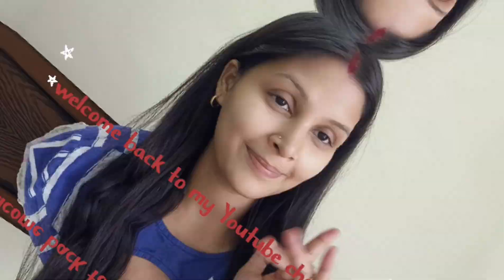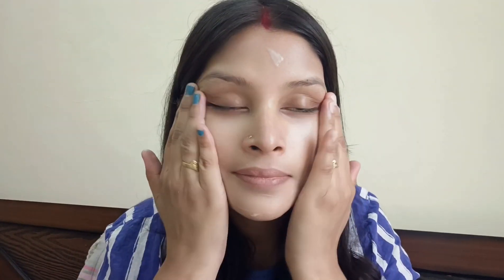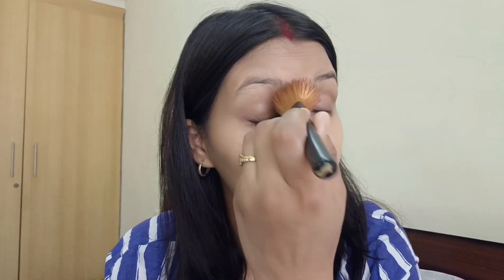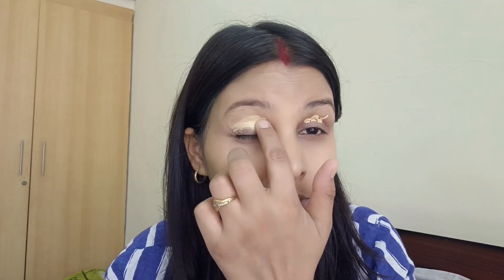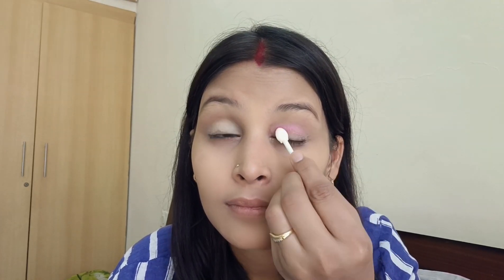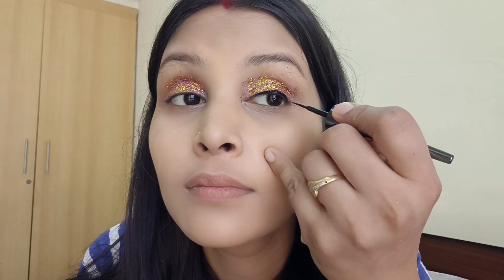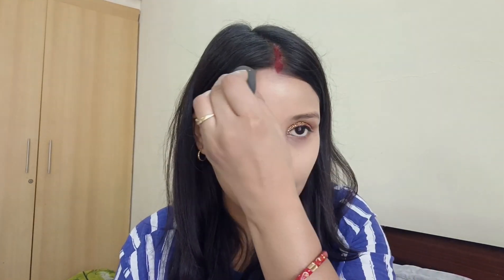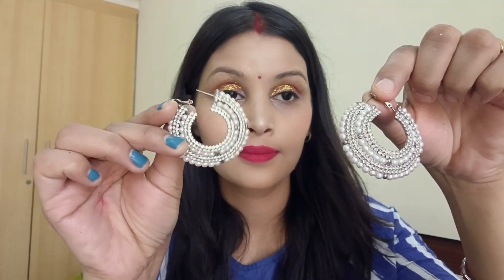"Glowing Glamour: Indian Festival Makeup Trends 2024"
"Discover the latest makeup trends for Indian festivals in 2024!

 From radiant skin with aloe vera bases to vibrant eye looks and intricate henna designs, elevate your festive beauty game with our expert tips and tricks.

 Get ready to shine bright and celebrate in style this festive season!"

1. Indian festival makeup
2. Festive beauty trends
3. Aloe vera skincare
4. Vibrant eye looks
5. Henna designs
6. Glowing complexion
7. Festive glam
8. Ethnic beauty
9. Traditional makeup
10. Celebration style